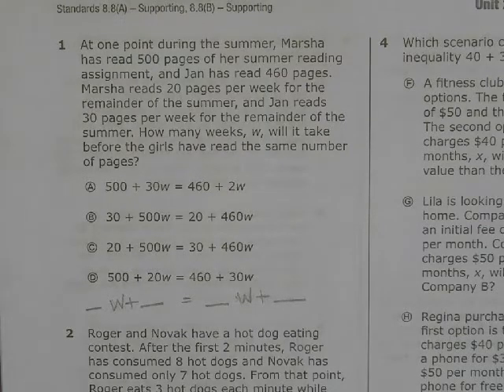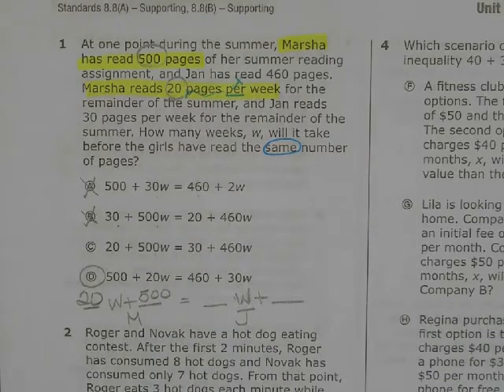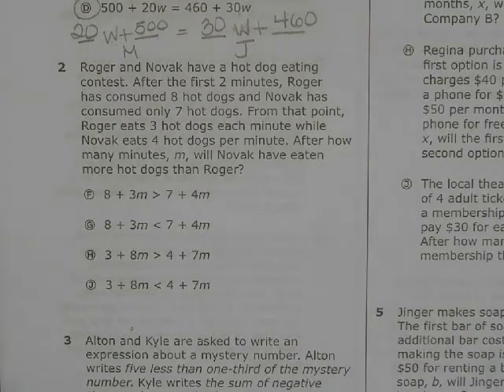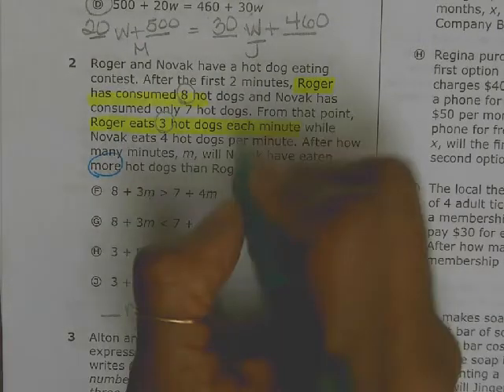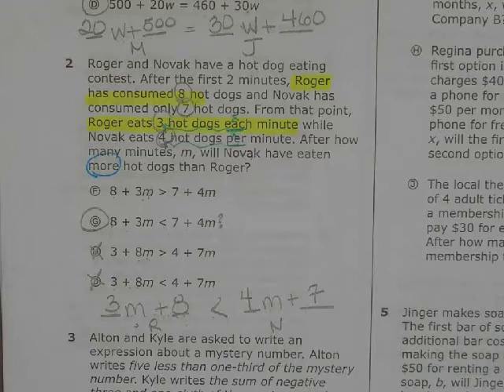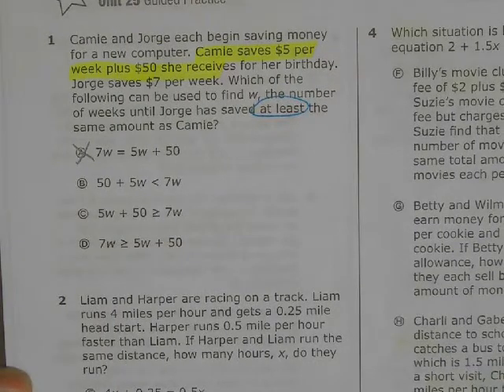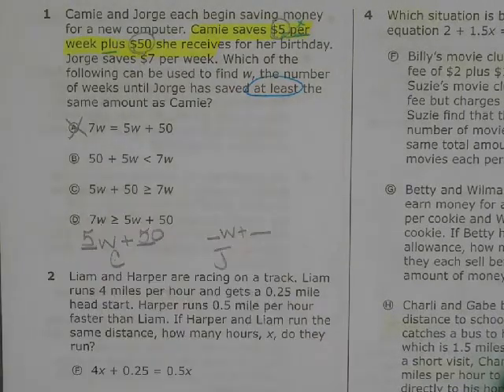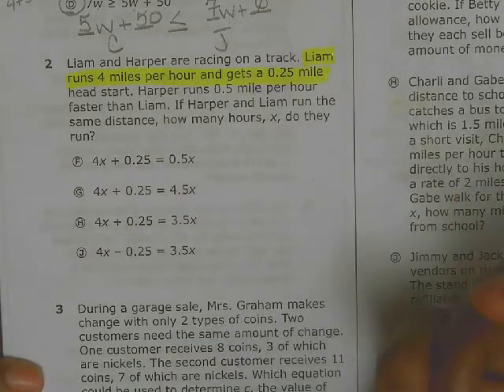VOBS Writing with answers